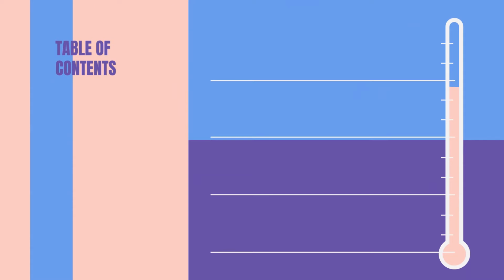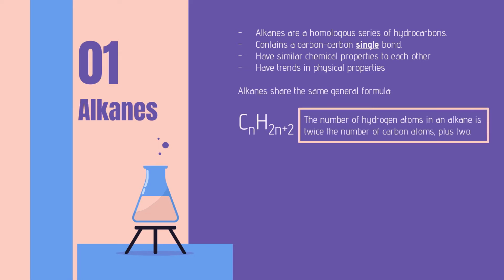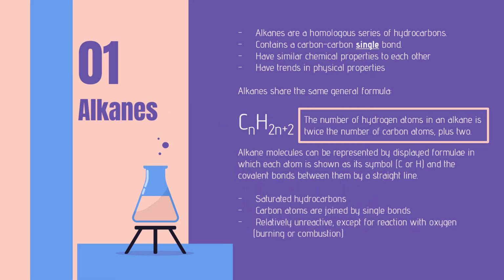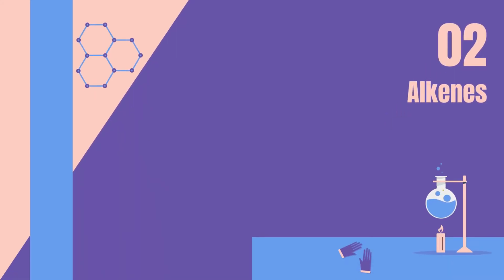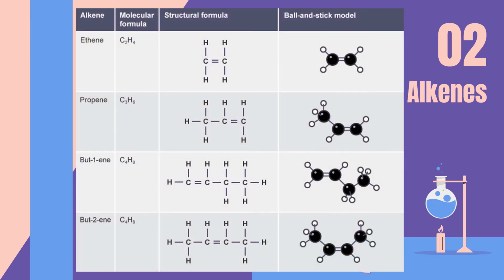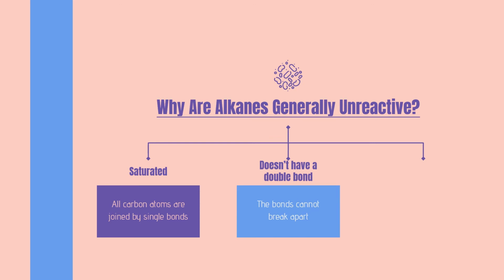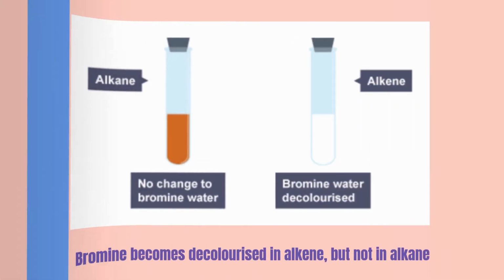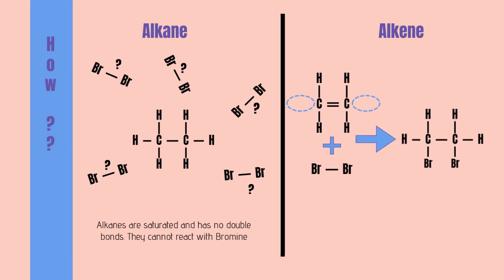Hydrocarbons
This video is going to explain about hydrocarbons, as well as testing saturation & unsaturation in hydrocarbons using bromine water.